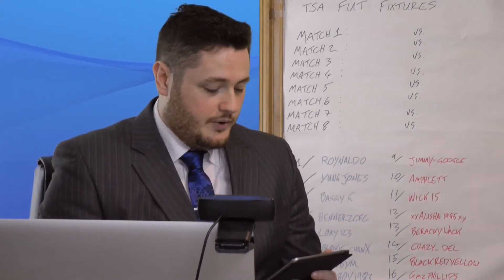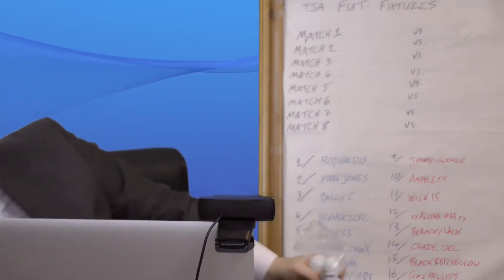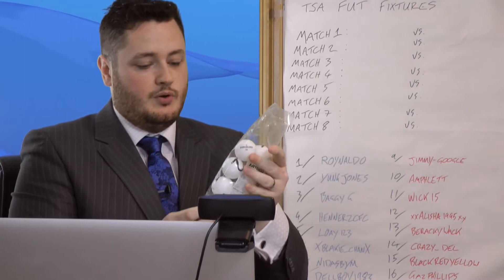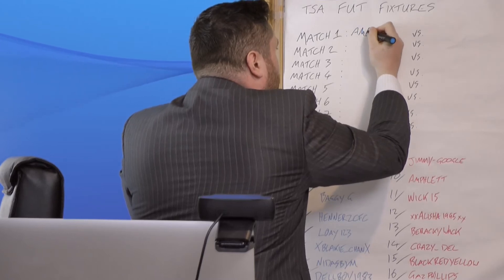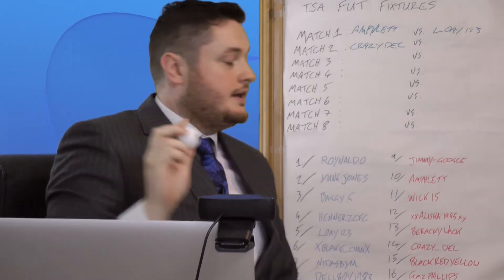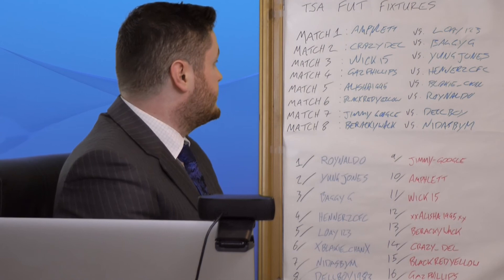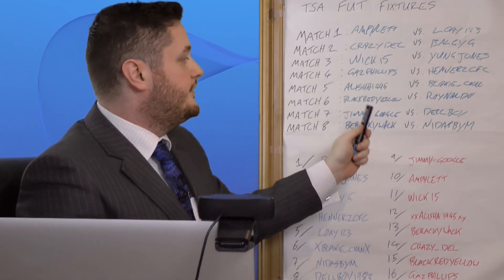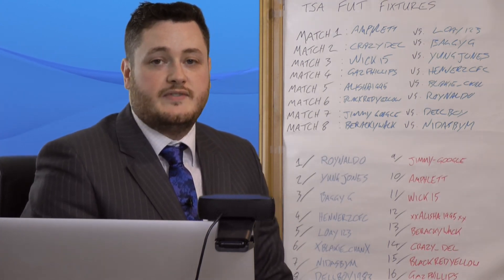FIFA Ultimate Team Draw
The draw for the round of 16 in TSA's FIFA Ultimate Team tournament.